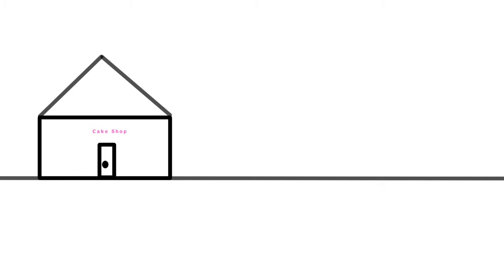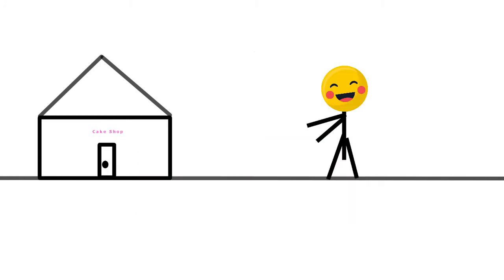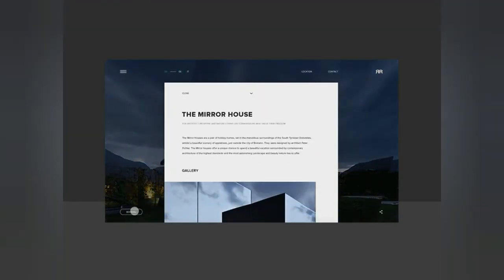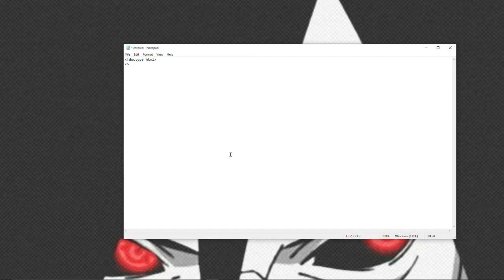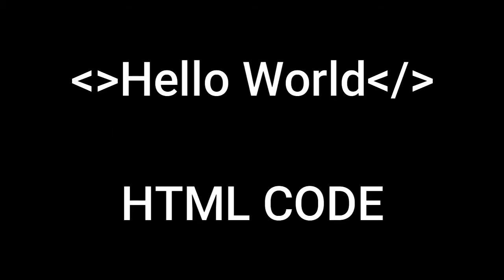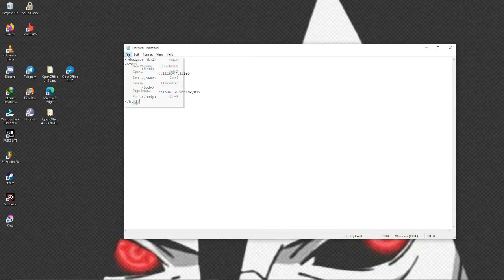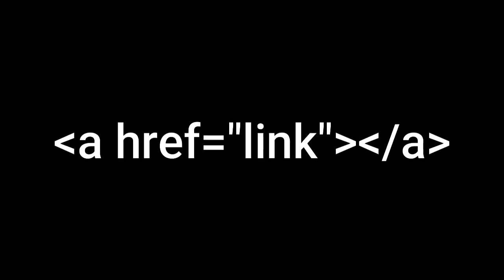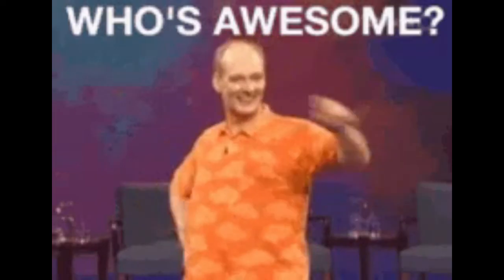#1 Basic Web Dev But it's a Meme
This is a basic and fun tutorial of how to make a website using html. This video is for web dev beginners, but if you are a pro and still enjoyed it, then thanks

Timecodes:
0:00 - Intro
0:42 - What is a website

1:15 - HTML CSS and JAVASCRIPT
1:19 - HTML
1: 28 - CSS
1:30 - JAVASCRIPT
1:52 - MAKING A Hello World webpage
4:12 - Turning it into a website
5:20 - Completed
5:50 - Assignment